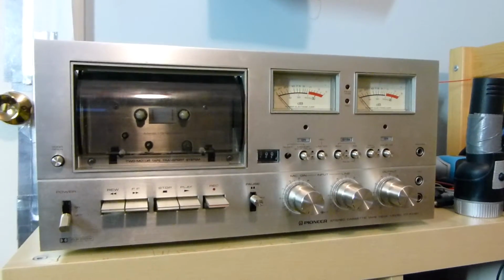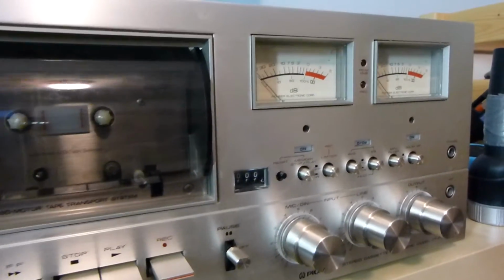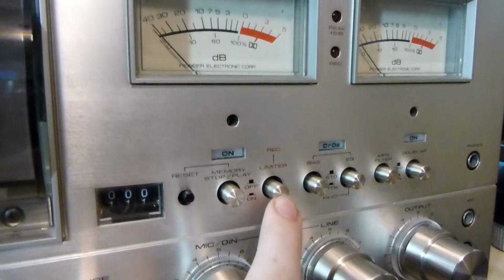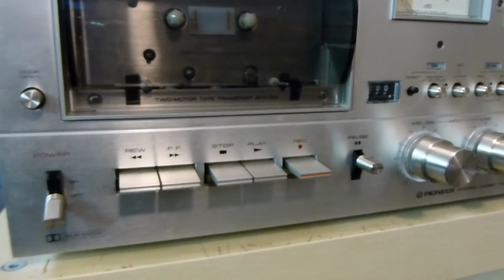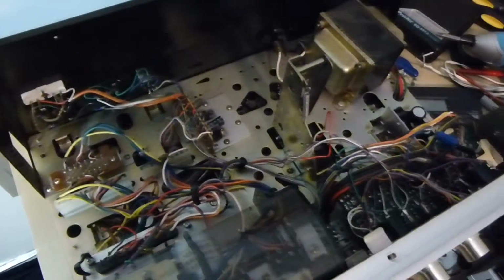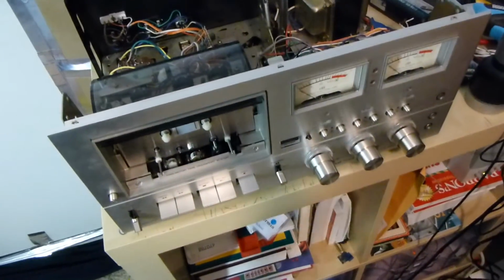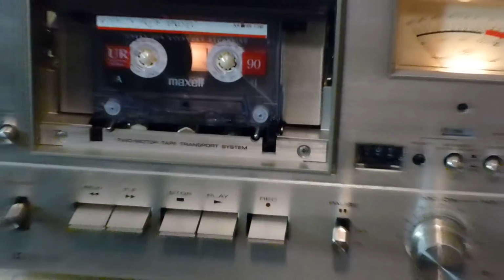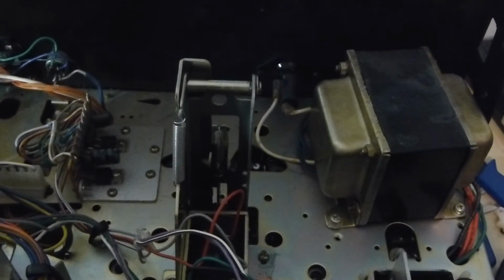Pioneer CT-F9191 Cassette Deck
This is a video of my Pioneer CT-F9191 cassette deck that I got from YouTube user SpeakerDude24 a while back.

Music track used in the video:
"Test Drive" by Zapac